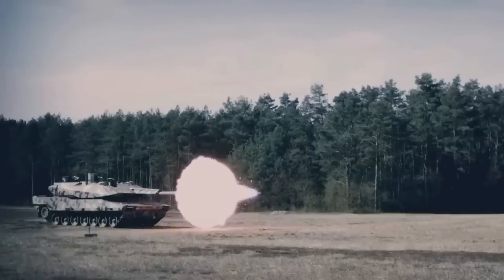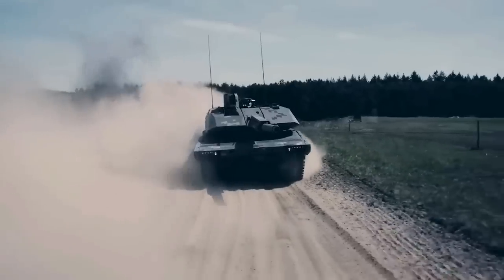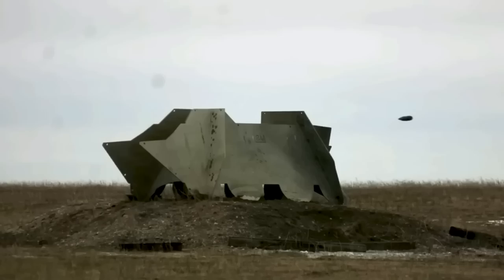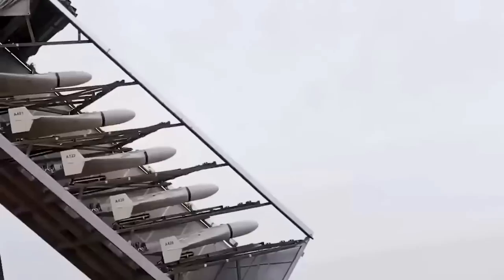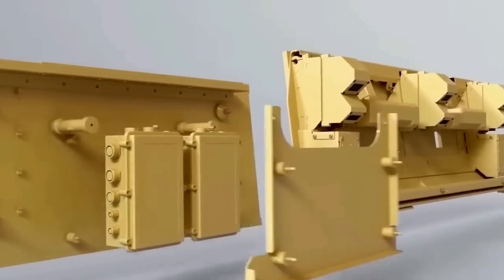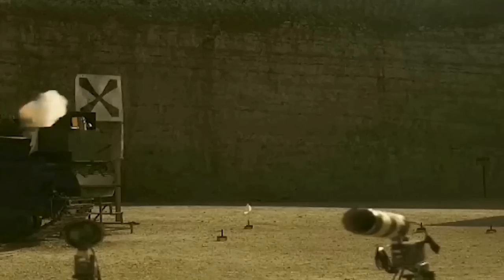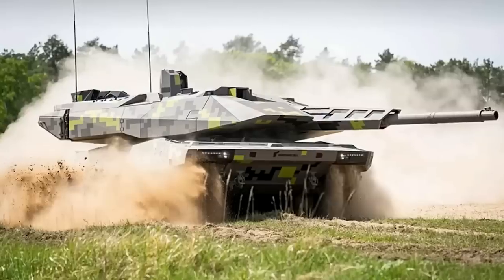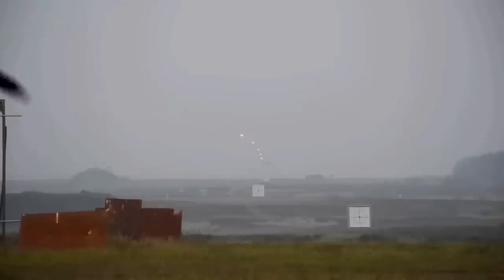Panther KF51 Kampfpanzer, German Main Battle Tank, Military News Video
Panther KF51 Kampfpanzer, new main battle tank from Germany,  Military News Video

The Panther KF51 is a German main battle tank that is under development by Rheinmetall Landsysteme. It was unveiled publicly at the Eurosatory defence exhibition on 13 June 2022. KF is short for "Kettenfahrzeug", i.e., tracked vehicle. The KF51 is based on the hull of the Leopard 2A4. A new turret is to be mounted on the Leopard 2; the main gun is an autoloaded 130 mm calibre. On 5 December 2022 Rheinmetall announced that it plans to mainly target existing Leopard 2 operators with the KF51.

Ukraine News. Video not independently verified